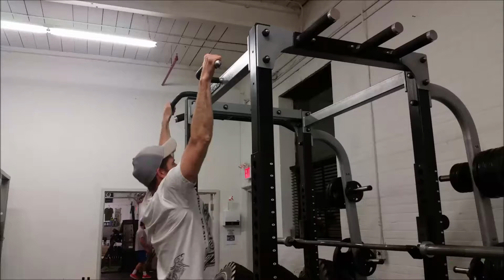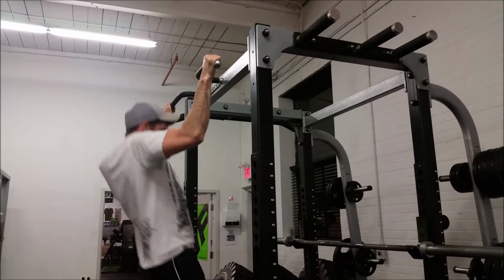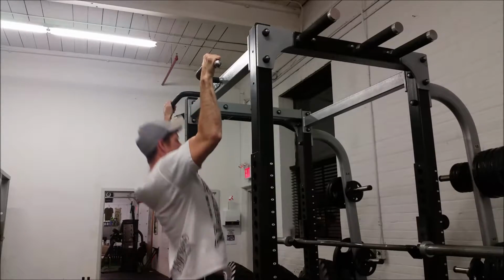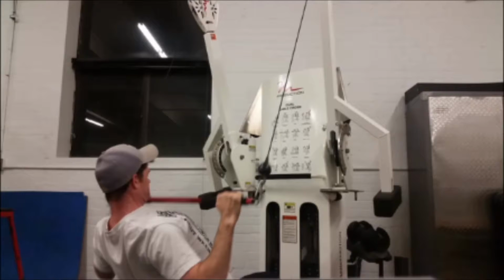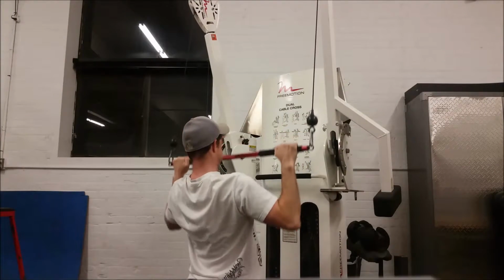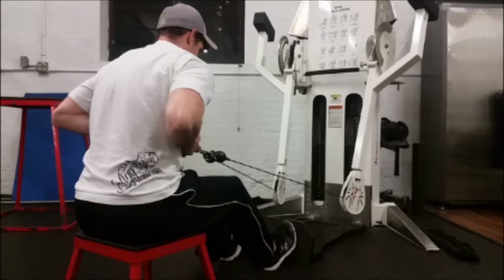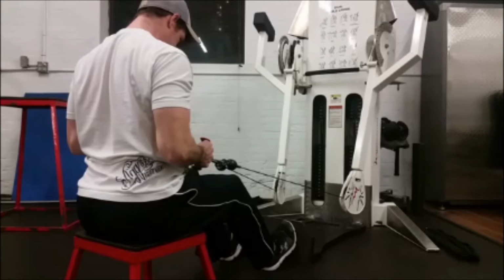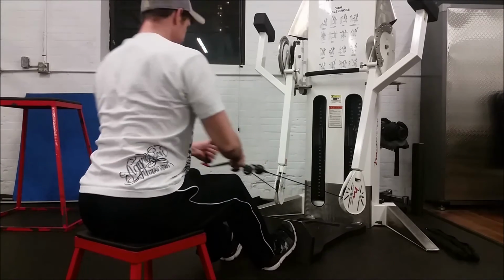How to do BACK Exercises properly - Rows, Pullups & Lat Pull downs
** OPEN FOR ANY OTHER INFO YOU MAY NEED **

Todays Topic: How to Do Pullups, How to do Rows and How to do Lat Pulldowns... Basically How to do any back movement

Next Week: how to one arm row

Our channel is so young that we need all the new subscribers that we can get. Every single subscription us very much appreciated :-)

- or Book your very own Assessment:
If you have any questions please leave them in the comments section below and I will get back to you asap!!

Thank You to everyone who took the time to watch today's video :-)